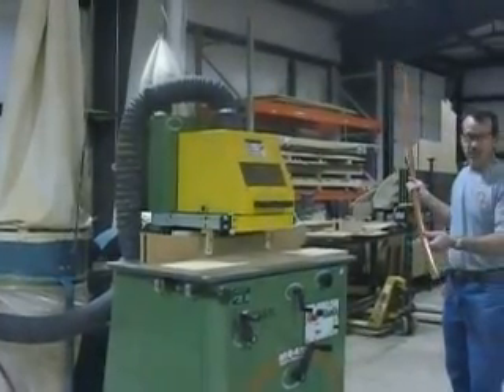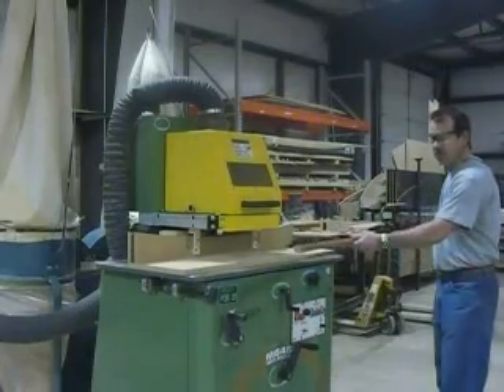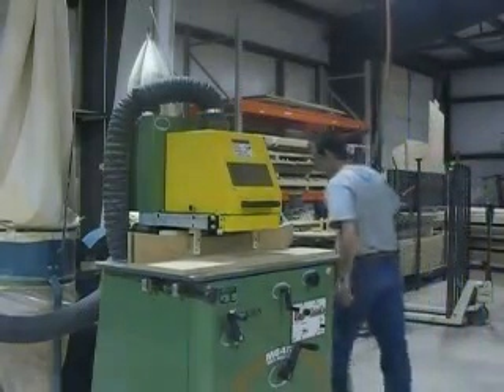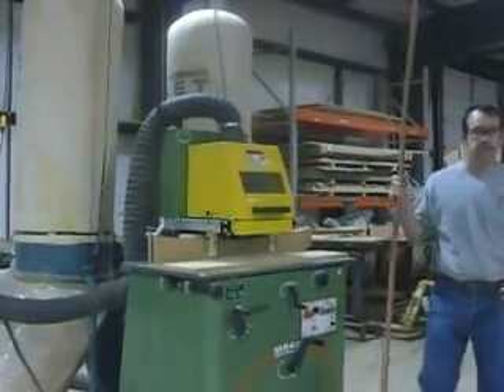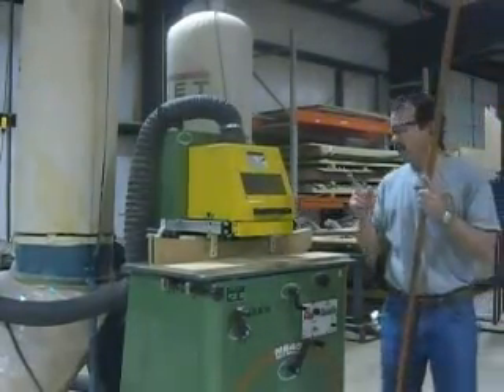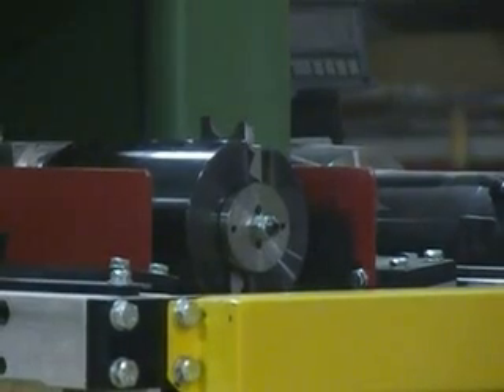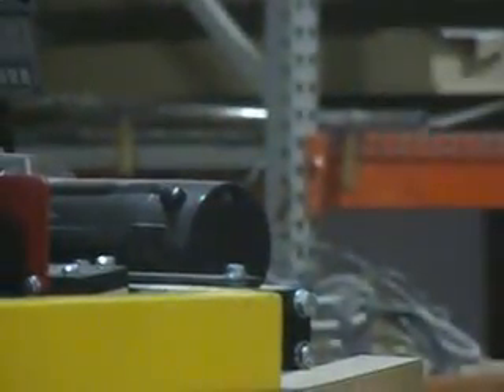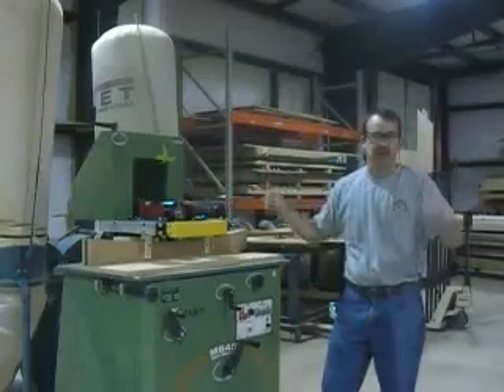Watch how a Mikron curved radius machine works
Learn how Custom Millwork & Display produces one of its specialty products, curved radium trim with its Mikron curved radius machine.